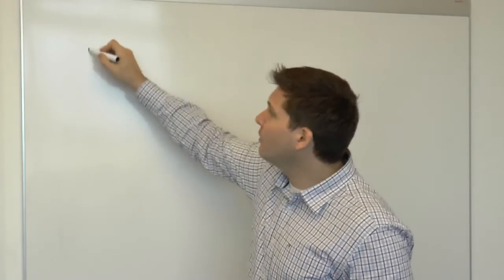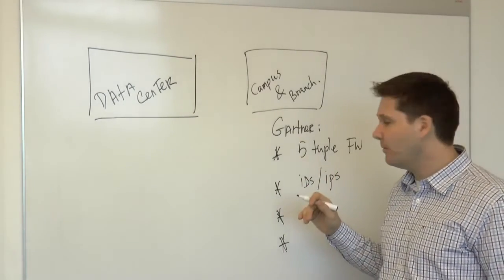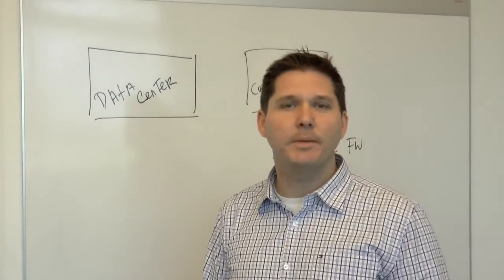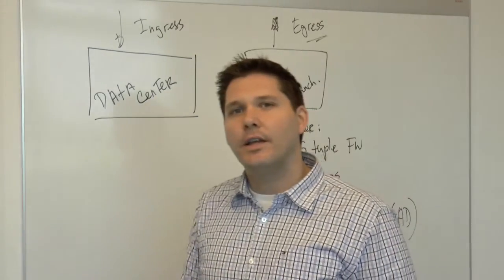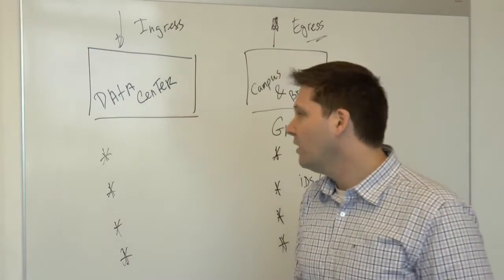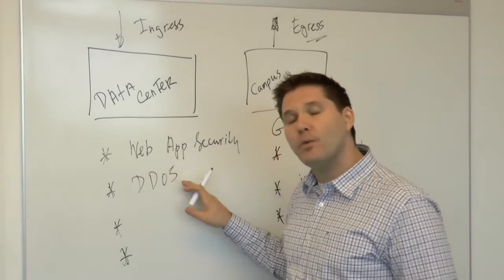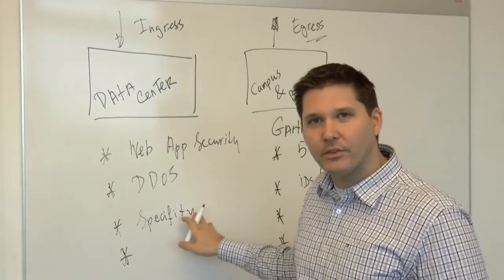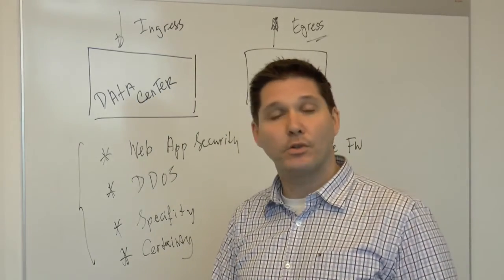Data Center Security Part 1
A data center has different needs then a regular (campus and branch) FireWall implementation. This video explains the differences and challenges in both deployment scenario's.

Additionally Dennis explains Juniper's Data Center Security vision and strategy.